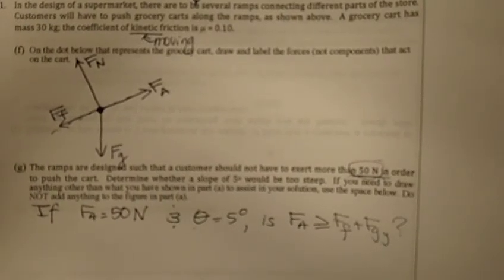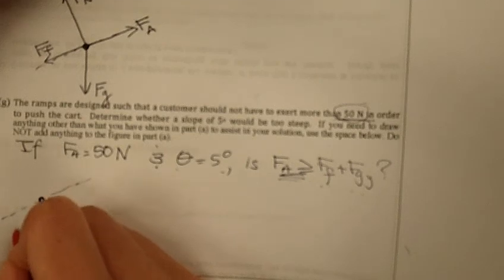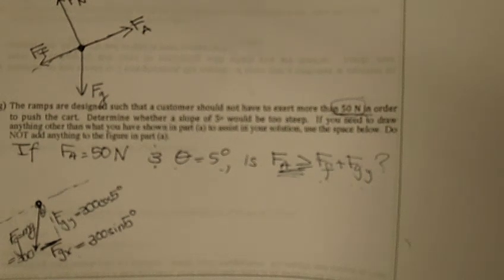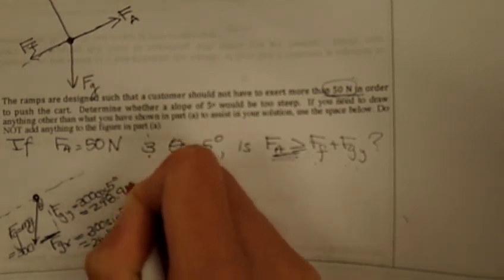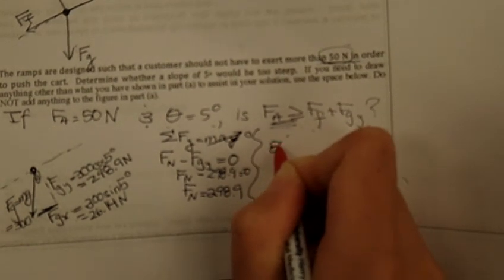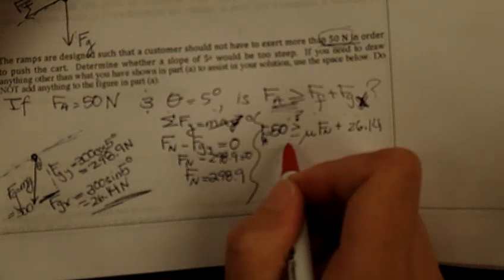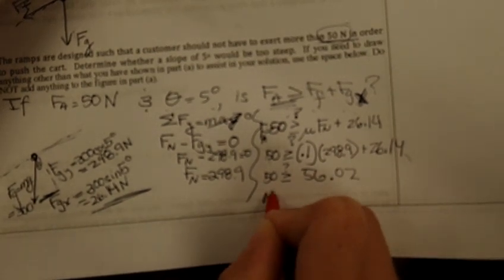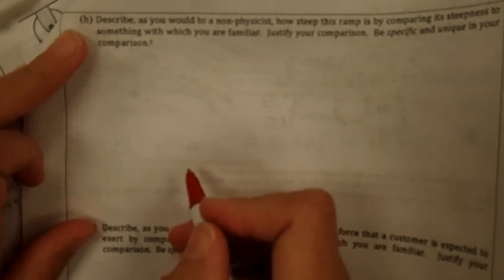Shopping Cart 2